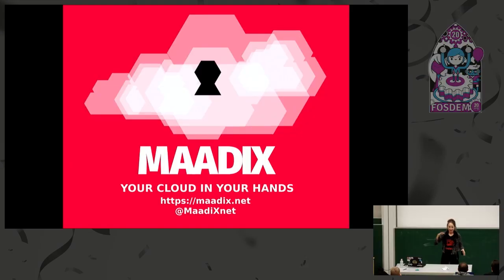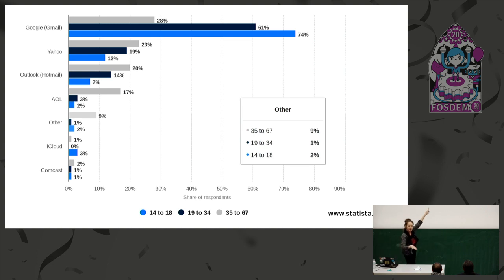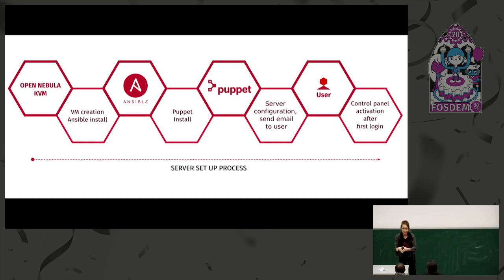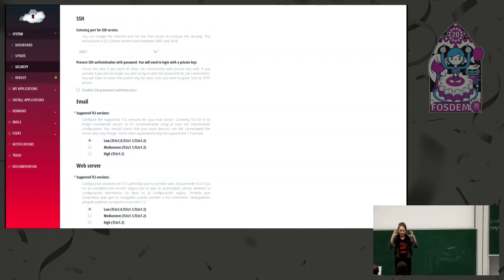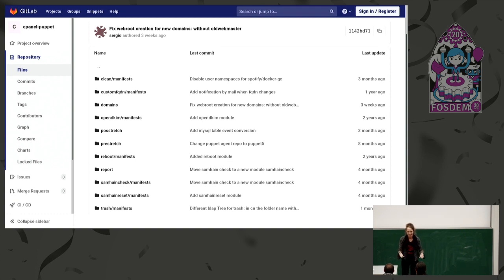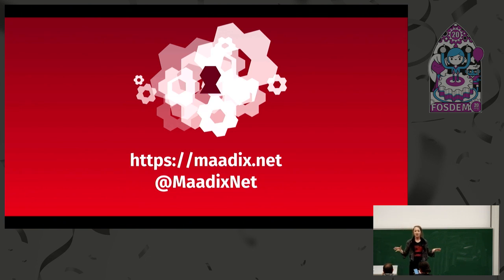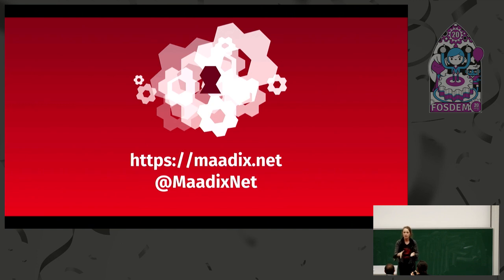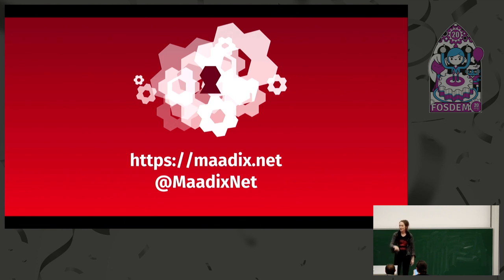MaadiX, your cloud in your hands Tool Kit and Graphical interface for VPS management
by Maddish Falzoni (MaadiX)

Avoiding repressive surveillance, circumventing censorship and protecting privacy can become a complicated and costly challenge. Many of the available alternatives do not completely solve the problem of trust, centralization of information and dependency on whoever is offering the services to us. Initiatives that offer alternative tools often become targets of censorship and repressive surveillance. Others do not include all the services the community needs, or require a minimum of technical knowledge, forcing organizations to continue using applications offered by third parties or renounce them.

MaadiX is a solution that reverses this imbalance in favor of users, giving them back control over their communications and data, as well as over all the applications they need in order to process them, facilitating the technical adoption and maintenance of server-side, privacy-oriented, secure, and censorship circumvention technologies.
MaadiX provides one click installation of advanced free and open source applications such as email server, mailman 3, openVPN, RocketChat. Owncloud, Nextcloud, OnlyOffice. Libre Office Online among many others, on remote or local private servers, without the need to have access to their system and data, and  providing updates and technical support.

MaadiX  acts as a repository of 'recipes' that provides all the instructions and commands needed to automatically install and configure applications from a  graphical interface.

The catalogs are served through Puppet modules but we've  changed the way these technologies works, improving them in order to avoid creating yet another centralized google-like model and avoiding having access to users' systems and data.

MaadiX has been reviewed by external security auditors. We would like to dicuss with the audience how to better deal with the balance between security and usability and share how MaadiX works as well as which community is actually around the project or is using it.

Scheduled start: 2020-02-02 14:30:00